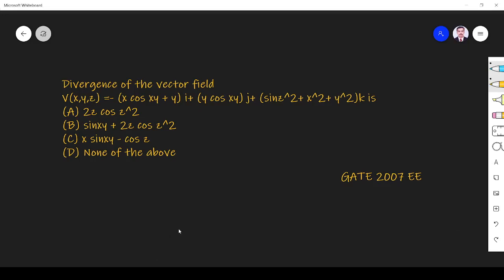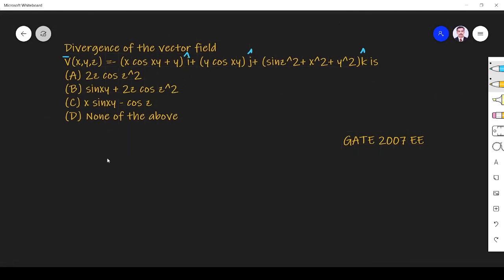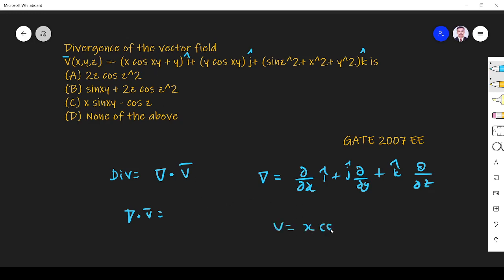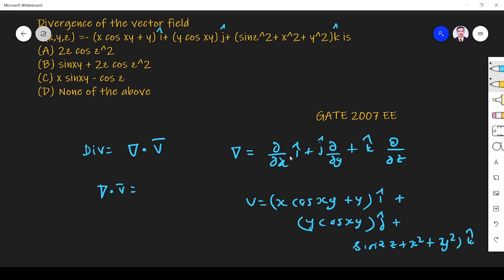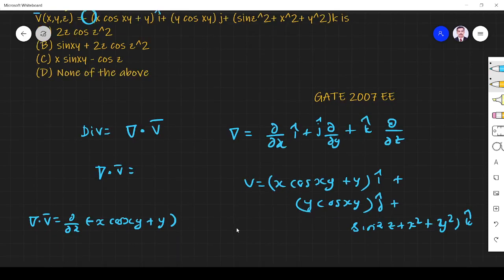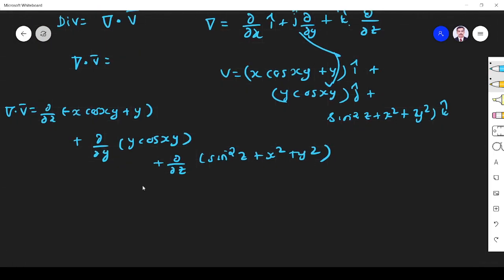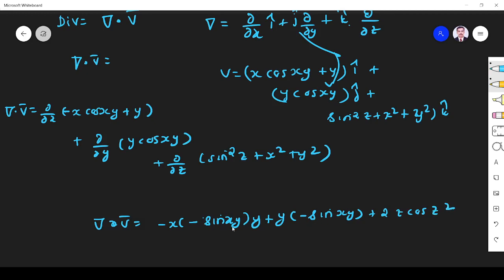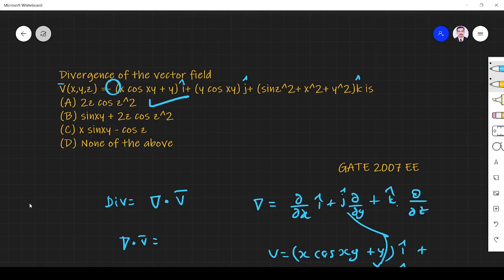Electromagnetics GATE 2007 EE Divergence |#25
Electromagnetics related GATE Exam problem is solved in this video @Majeeth Lectures . Here GATE2007EE question is solved

@Majeeth Lectures